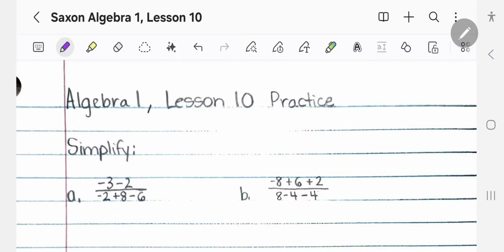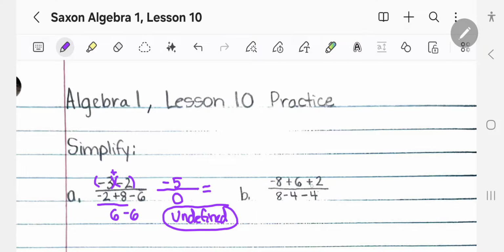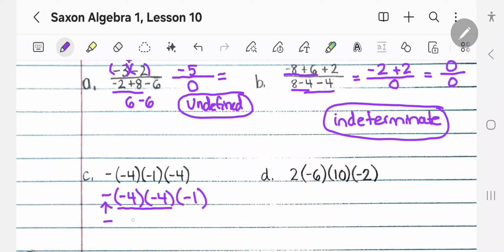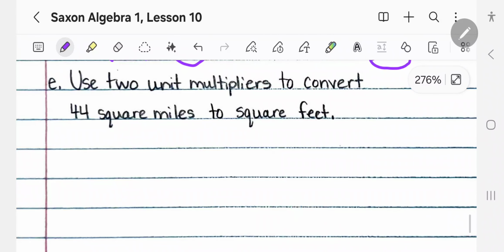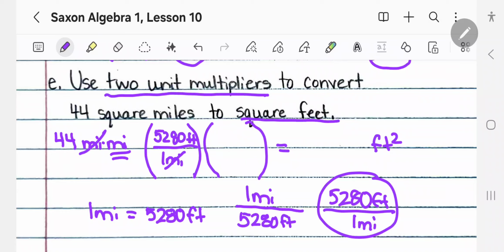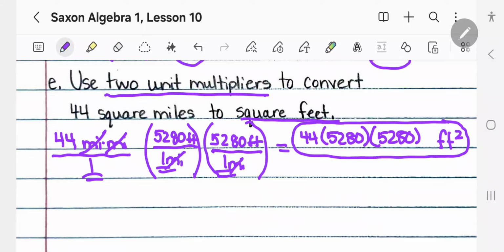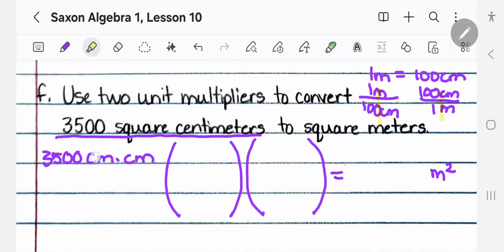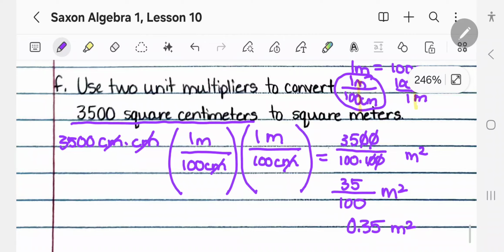Saxon Algebra 1, Lesson 10 Practice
These are the Lesson 10  practice problems from Saxon Algebra 1, 3rd edition.